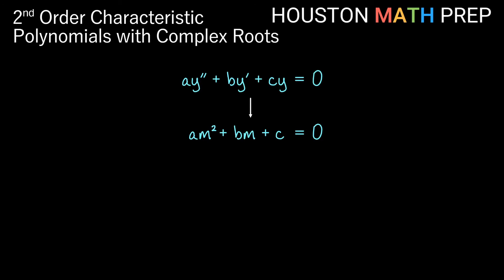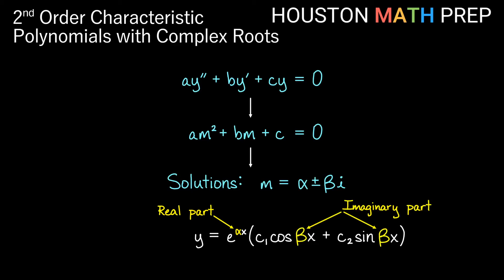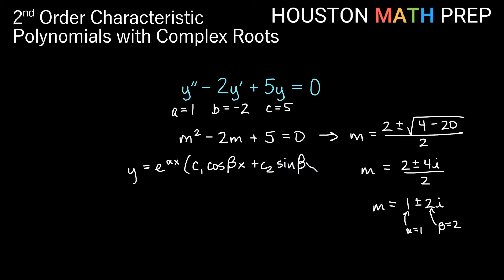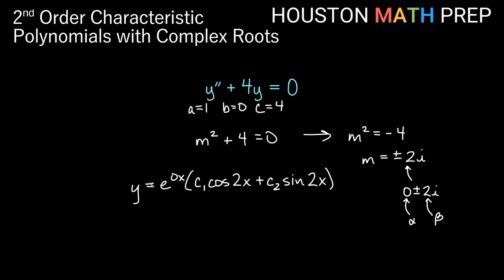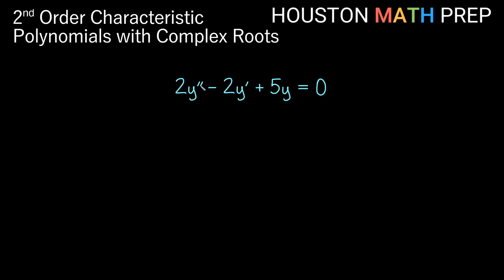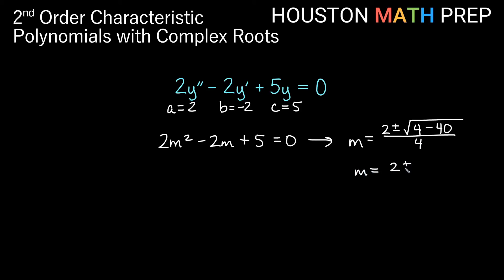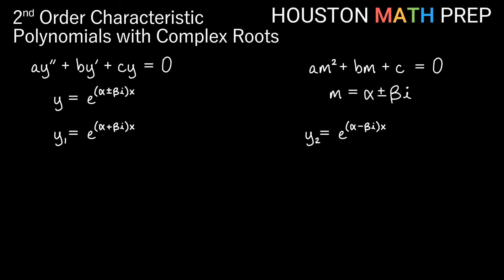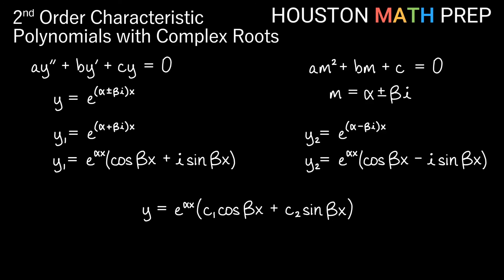Second-Order Equations with Constant Coefficients (Complex Roots)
This ordinary differential equations video solves several examples of second-order homogeneous linear equations with constant coefficients, where the characteristic polynomial has complex conjugate roots. We convert each equation to the characteristic polynomial (auxiliary equation) and solve the quadratic equation, getting complex solutions. At the end of the video, we also explain where the general solution form comes from, and why we write solutions to these 2nd-order equations in this way.
0:00  Introduction
1:44  Example 1
3:39  Example 2
5:00  Example 3
6:19  Example 4
8:11  Where does the form come from?